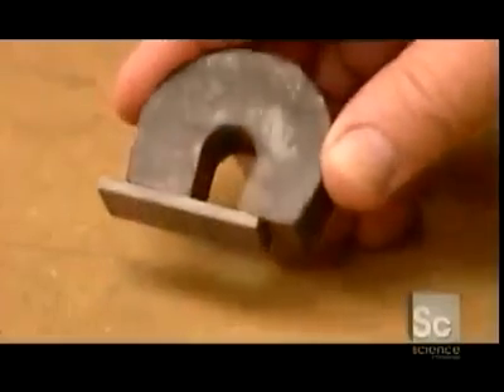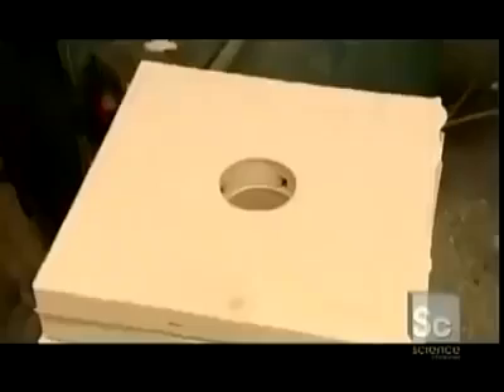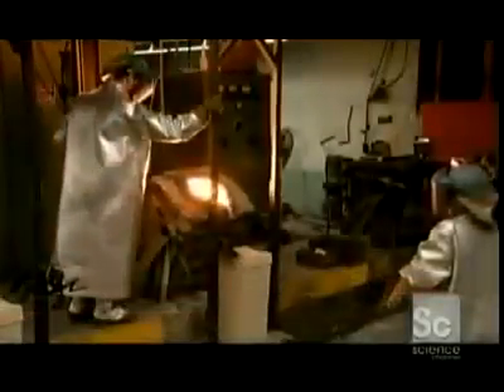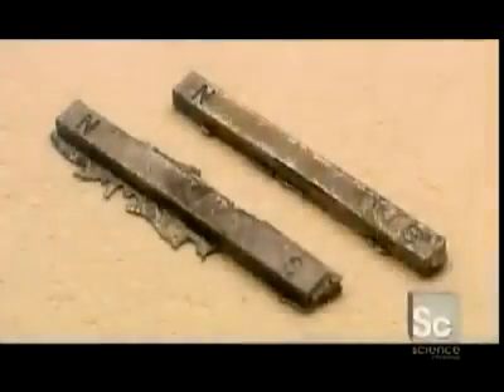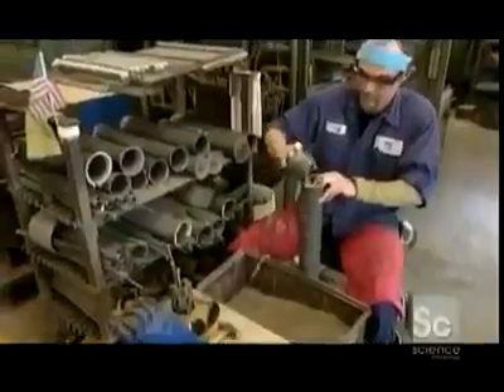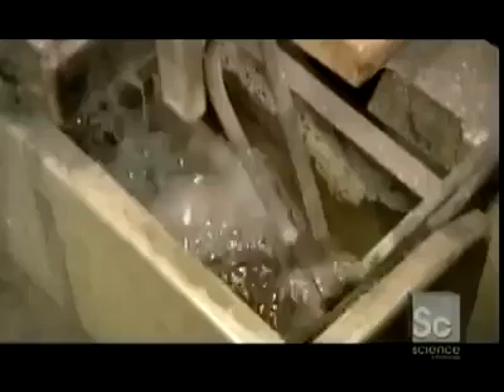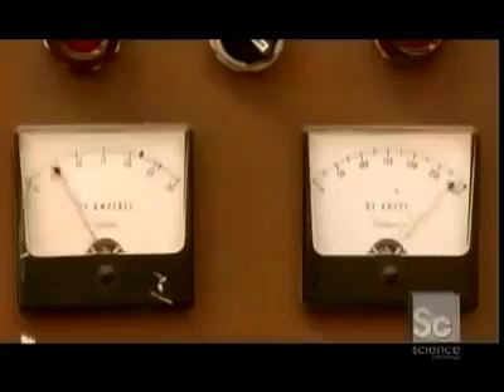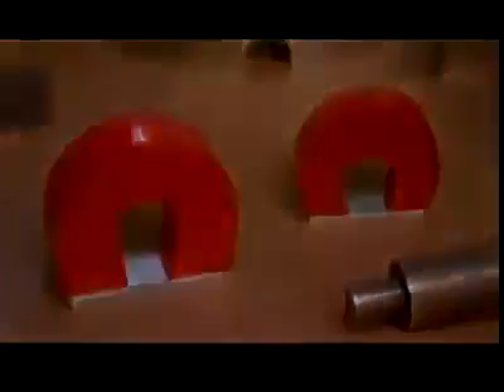How Magnets are made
This article is about objects and devices that produce magnetic fields. For a description of magnetic materials, see Magnetism. For other uses, see Magnet (disambiguation).

A "horseshoe magnet" made of alnico, an iron alloy. The magnet, made in the shape of a horseshoe, has the two magnetic poles close together. This shape creates a strong magnetic field between the poles, allowing the magnet to pick up a heavy piece of iron.

Magnetic field lines of a solenoid electromagnet, which are similar to a bar magnet as illustrated below with the iron filings
Electromagnetism
Solenoid
Electricity Magnetism
Electrostatics[show]
Magnetostatics[show]
Electrodynamics[show]
Electrical network[show]
Covariant formulation[show]
Scientists[show]
v t e
A magnet is a material or object that produces a magnetic field. This magnetic field is invisible but is responsible for the most notable property of a magnet: a force that pulls on other ferromagnetic materials, such as iron, and attracts or repels other magnets.

A permanent magnet is an object made from a material that is magnetized and creates its own persistent magnetic field. An everyday example is a refrigerator magnet used to hold notes on a refrigerator door. Materials that can be magnetized, which are also the ones that are strongly attracted to a magnet, are called ferromagnetic (or ferrimagnetic). These include iron, nickel, cobalt, some alloys of rare-earth metals, and some naturally occurring minerals such as lodestone. Although ferromagnetic (and ferrimagnetic) materials are the only ones attracted to a magnet strongly enough to be commonly considered magnetic, all other substances respond weakly to a magnetic field, by one of several other types of magnetism.

Ferromagnetic materials can be divided into magnetically "soft" materials like annealed iron, which can be magnetized but do not tend to stay magnetized, and magnetically "hard" materials, which do. Permanent magnets are made from "hard" ferromagnetic materials such as alnico and ferrite that are subjected to special processing in a strong magnetic field during manufacture to align their internal microcrystalline structure, making them very hard[citation needed] to demagnetize. To demagnetize a saturated magnet, a certain magnetic field must be applied, and this threshold depends on coercivity of the respective material. "Hard" materials have high coercivity, whereas "soft" materials have low coercivity.

An electromagnet is made from a coil of wire that acts as a magnet when an electric current passes through it but stops being a magnet when the current stops. Often, the coil is wrapped around a core of "soft" ferromagnetic material such as steel, which greatly enhances the magnetic field produced by the coil.

The overall strength of a magnet is measured by its magnetic moment or, alternatively, the total magnetic flux it produces. The local strength of magnetism in a material is measured by its magnetization.